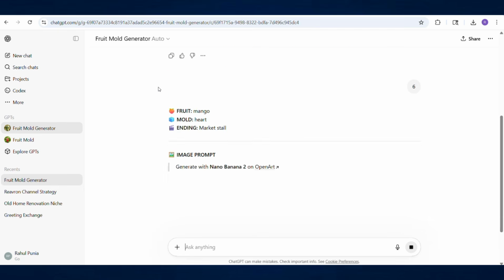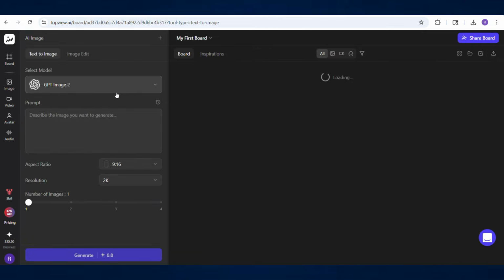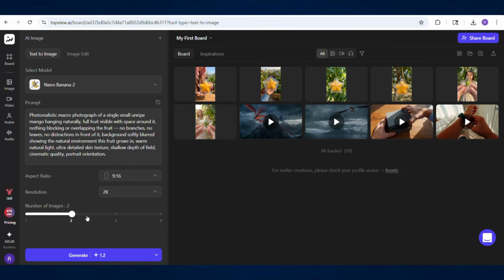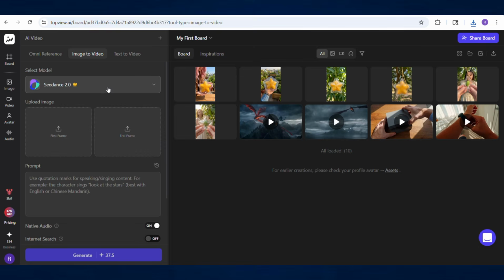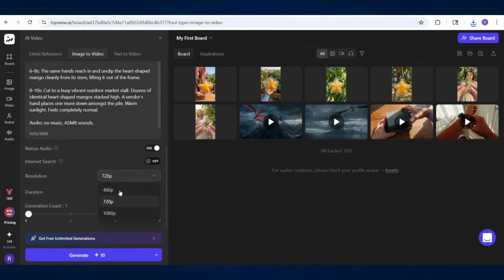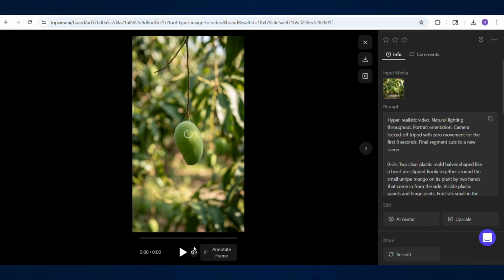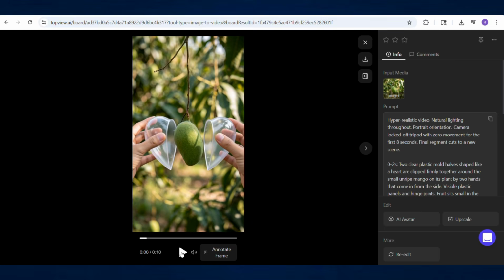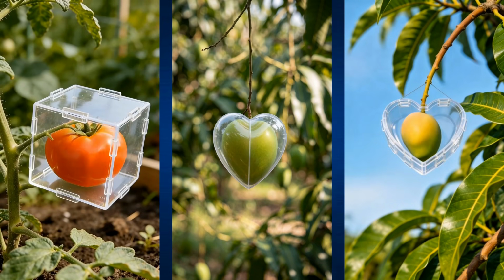This AI Creates Viral Fruit Mold Videos (VIRAL VIDEOS 2026)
Learn how to create viral fruit mold videos using AI step by step. These satisfying mold videos are trending right now and getting millions of views across social media.

In this tutorial, I’ll show you how to generate viral video ideas, create realistic mold images, and turn them into engaging AI videos using simple tools.

Step-by-step:

1. Generate viral video ideas using ChatGPT
2. Create realistic fruit mold images
3. Convert images into videos using AI
4. Optimize your videos for viral reach

Tools used:

* ChatGPT
* TopView AI

This method is perfect for content creators, faceless channels, and anyone looking to create viral AI videos quickly.